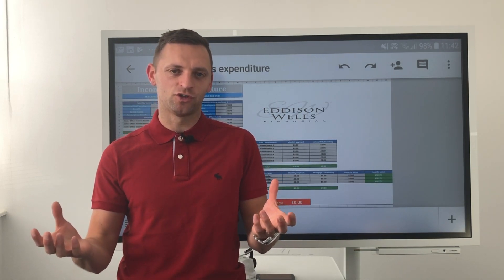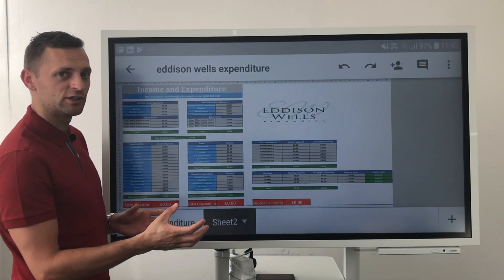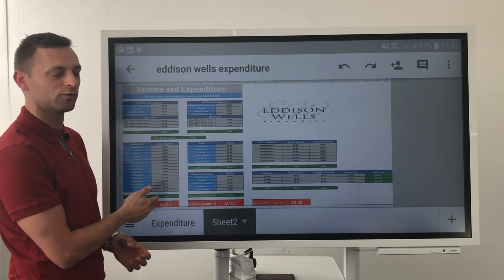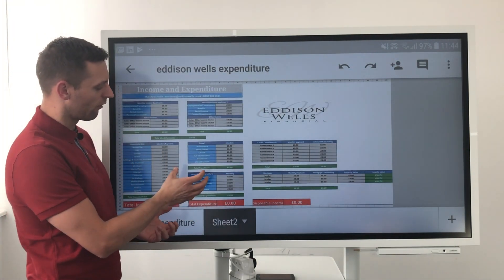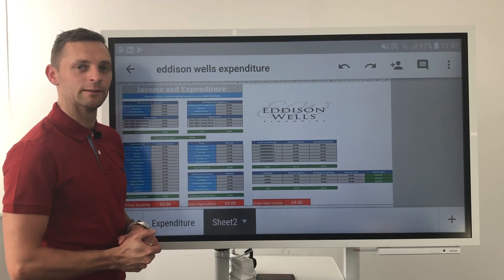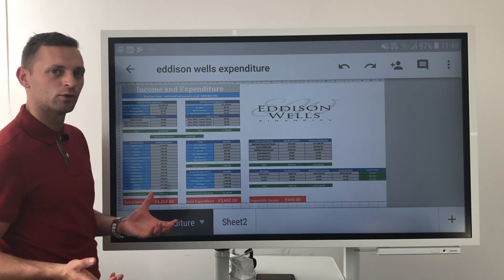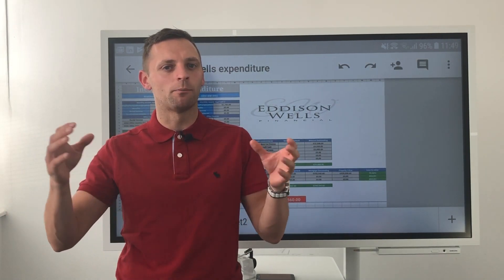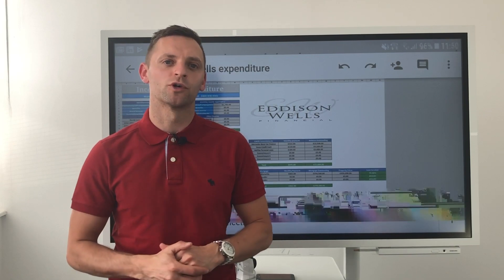How to budget effectively {MortgageMonday}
How to budget effectively? Welcome to week 3 of MortgageMonday

Once checked credit need to budget

Show you what you can comfortably afford monthly

Show you how to fill in budget planner

Editable for your personal circumstances

Grey boxes can be edited

Income
     -Other sources
     - rental.
     -Investment

Household bills
     -Go to online banking, direct debit tab, static amounts

Travel

Household expenditure

Credit commitments
     -Monthly payments from online banking
     -Get balances from credit report

Mortgage

Totals

Top tips
     -Be accurate with income, varying income do 3 month average

     -Be realistic with household expenditure

     -Better to overestimate than underestimate